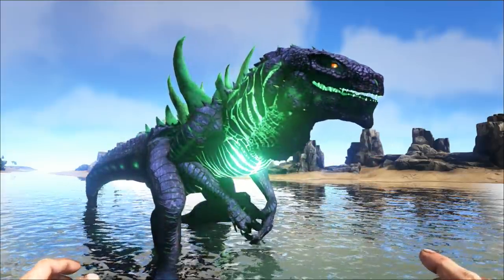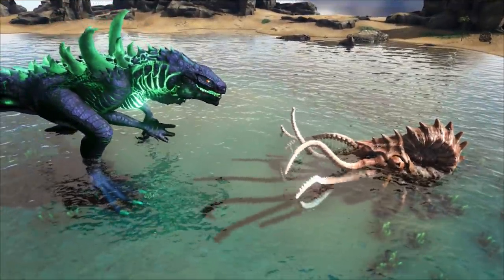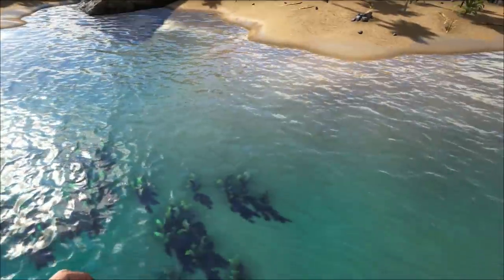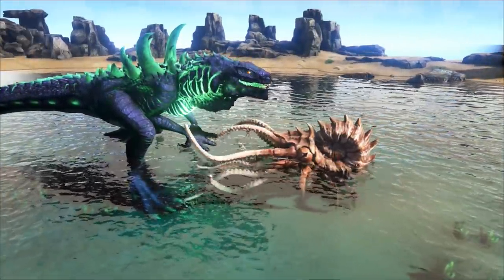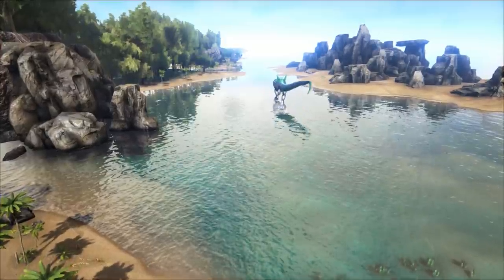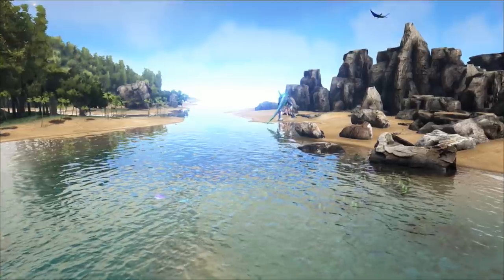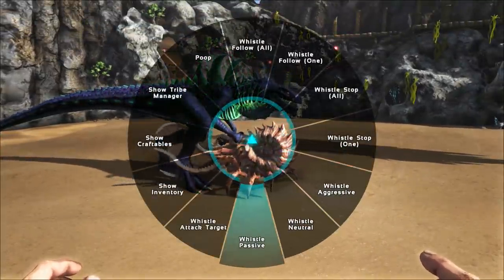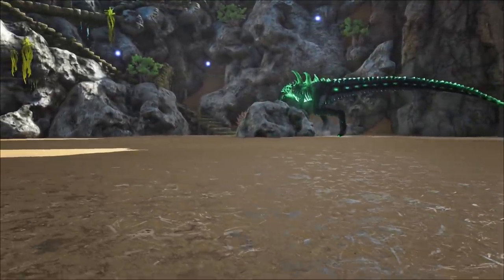KRAKEN Vs GODZILLA!!! - ARK Survival Evolved Modded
Godzilla Vs The Kraken, the result might surprise you!

There is squid no fish.